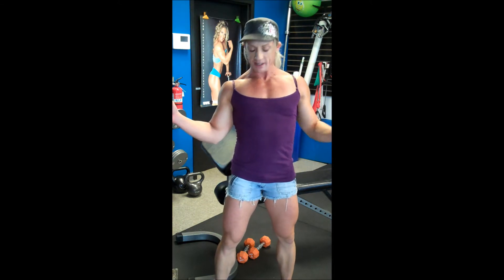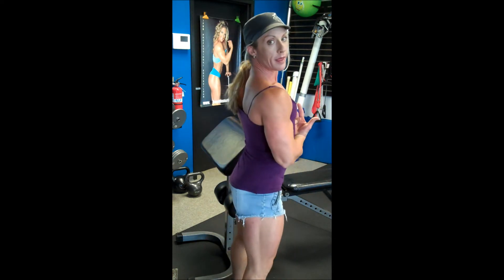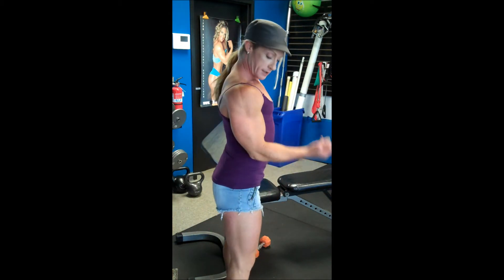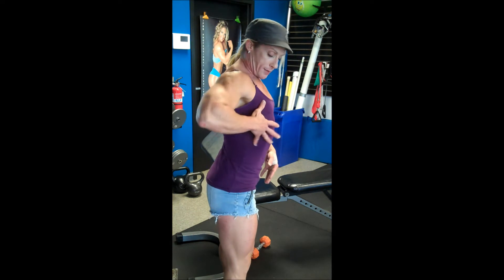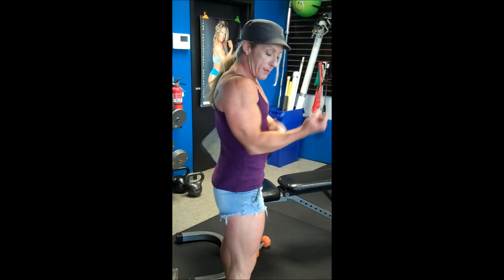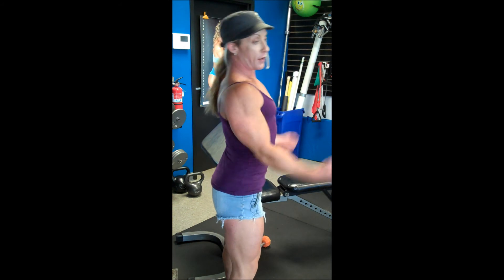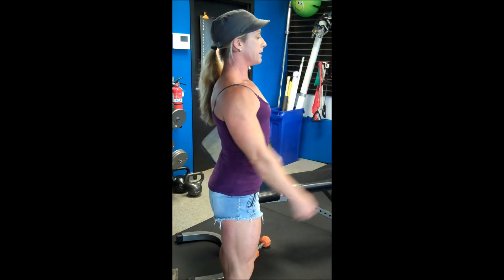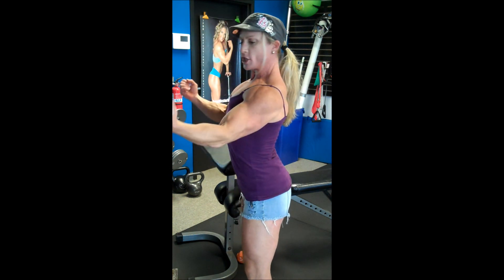biceps biomechanics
Description